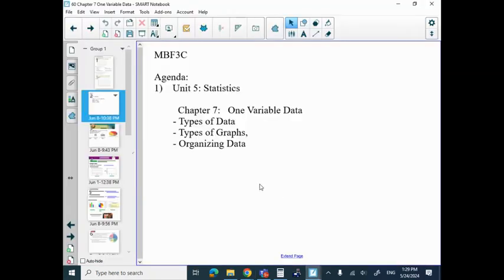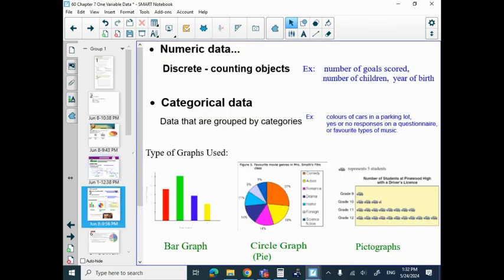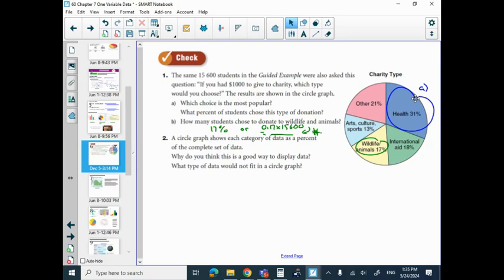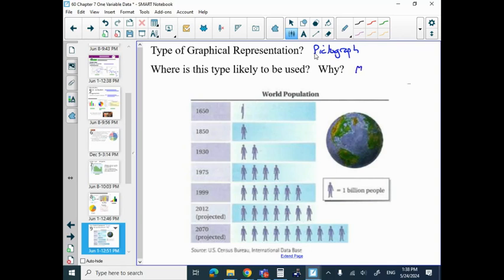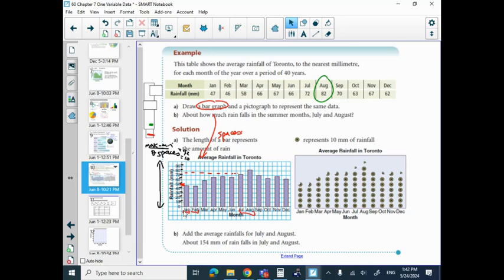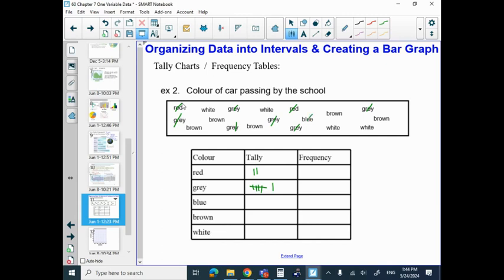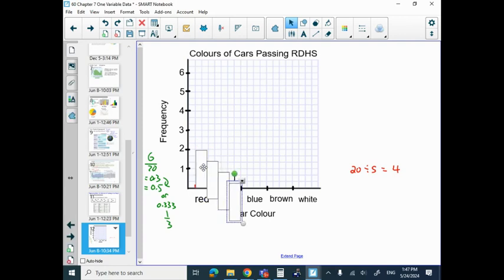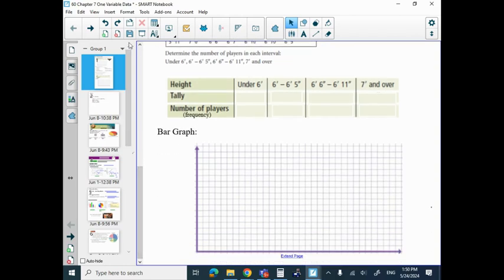60 Chapter 7 One Variable Data